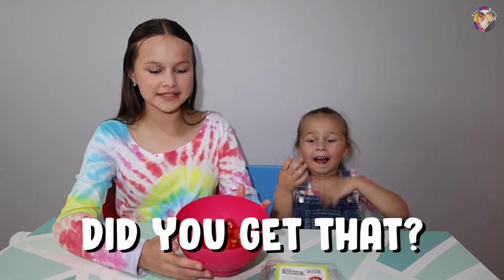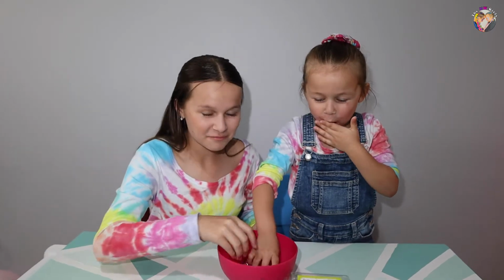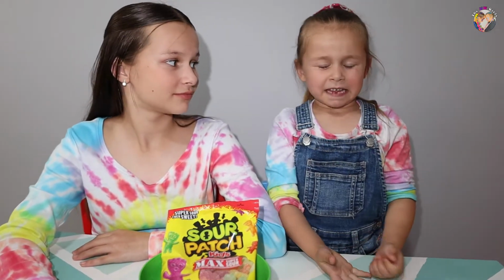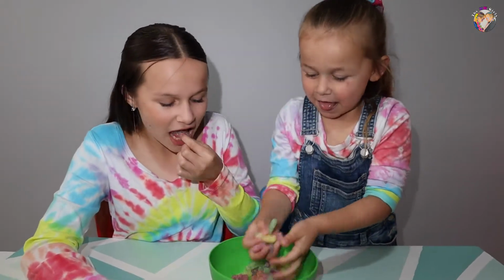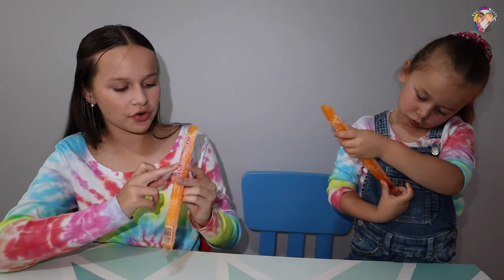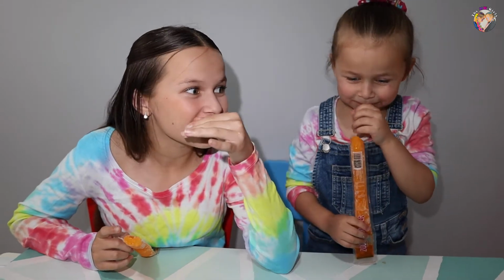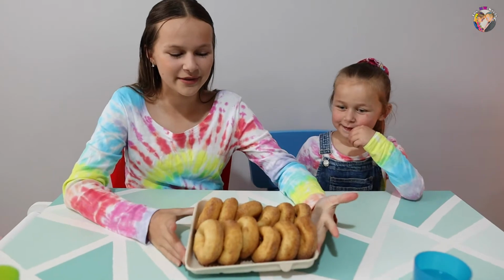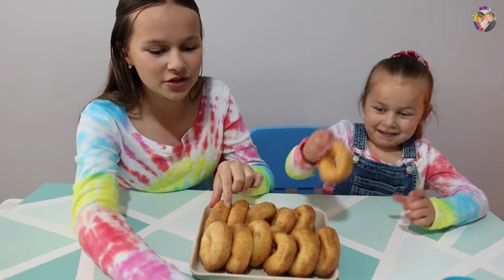🙉What can I fit in my mouth challenge | What fits in our mouth?😜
What can I fit in my mouth challenge |  What fits in my mouth?
In this video:
When playing what can I fit in my mouth you can guarantee that there will be lots of mess made. Lets see what fits in my mouth in this funny food challenge. The rules to the game are pretty simple.  Fit what you can into your mouth.

Family friendly kids games with The MW Girls. Come and watch some family fun in a family vlog that is guaranteed to make you smile and fill you with laughter.

More Wacky videos from The MW Girls;

For more fun and laughter, keep yourself updated with the latest videos from The MW Girls.

The MW Girls Handmade - For cool scrunchies and accessories

Macarthur Braids - Get some cool hair attach and go braids and other hair fashion items.